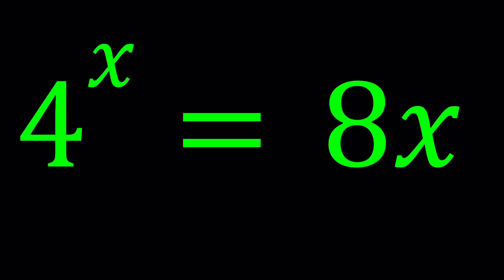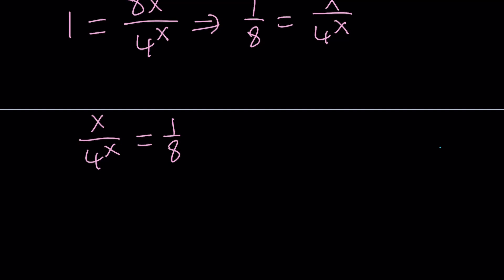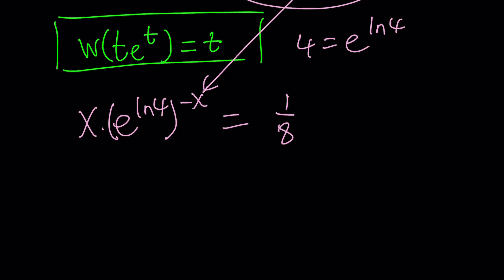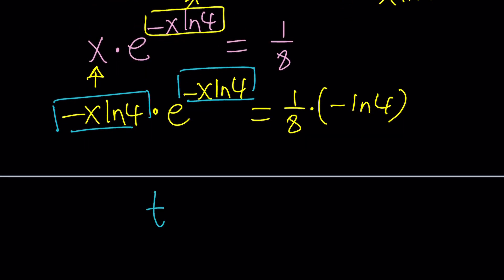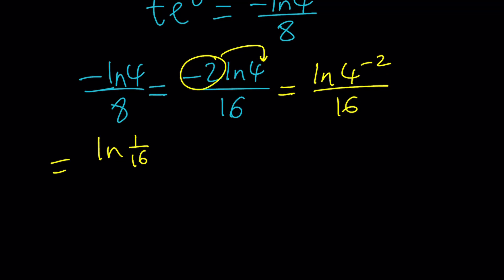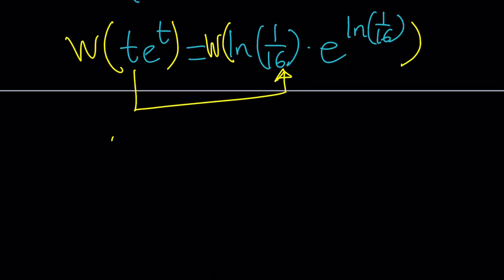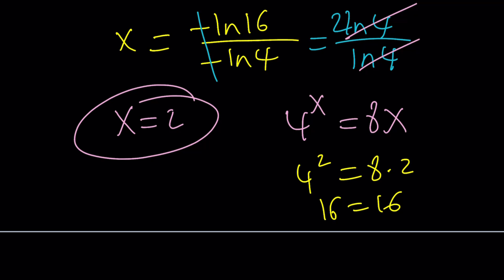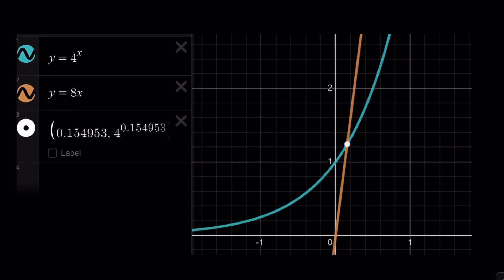Solving A Semi-Exponential Equation